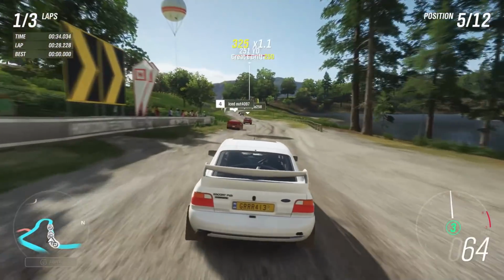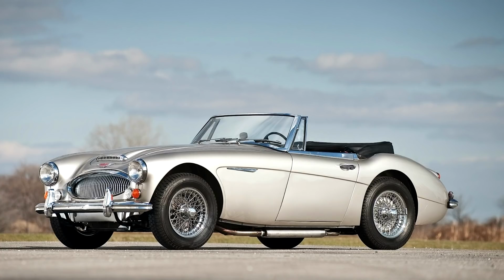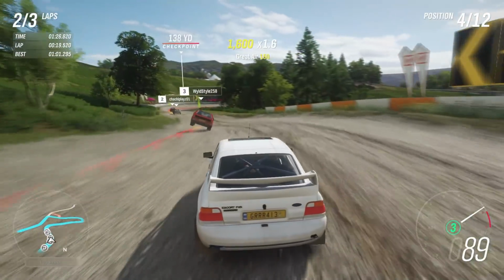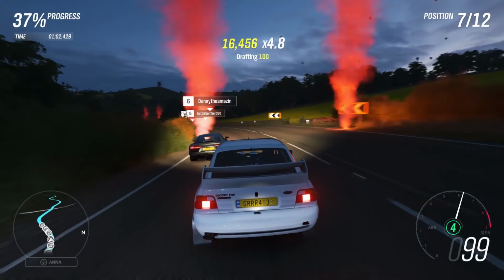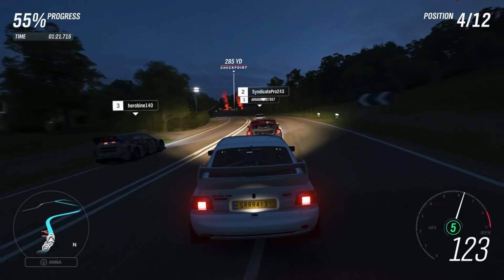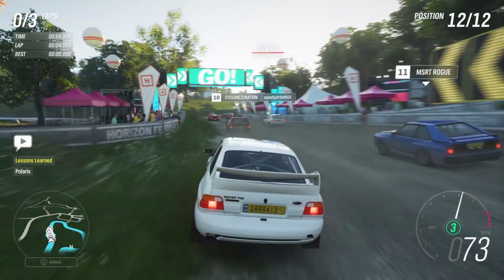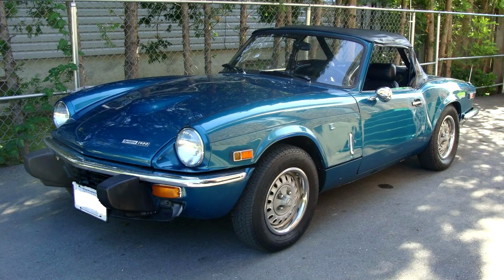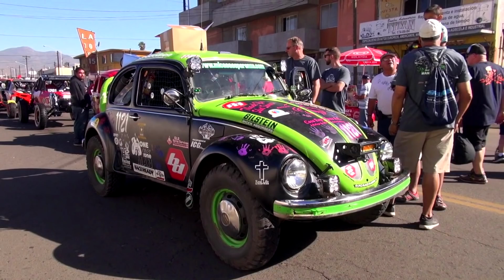EVERY BRAND NEW CAR IN FORZA HORIZON 4!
Yo guys whats good, so I decided to go ahead and make a list of every new car coming to Forza Horizon 4 and we are definitely getting some amazing cars, but at the same time losing some pretty awesome ones as well. See Car List Down Below

Car List:

Ascari KZ1R
1964 Austi FX4 Taxi
1965 Austin-Healey 3000 MKIII
1958 Ausitn-Healey Sprite Mki
1931 Benltey 4 1/2 litre
1931 Bentley 8 litre
2018 Dodge Challenger Demon
2012 Eagel Speedster
2018 Ford Mustang GT
2017 Ford #14 Rahal Letterman Lanigan Racing GRC Fiesta
2017 Ford M-Sport Fiesta RS
1986 Ford Escort RS turbo
1964 Ford GT40 MKI
1959 Ford Anglia105 SE
1964 Jaguar Lightweight E Type
1973 Land Rover Range Rover
2018 Mclaren Senna
2014 MB Unimog 05023
1966 MG MGB GT
2010 Morgan Aero Supersports
1958 Morris Minor 1000
1962 Peel P50
1962 Triumph Spitfire
1998 TVR Cerebra Speed 12
2005 Vauxhall Monaro VXR
2016 Volvo Iron Knight
2017 VW Andreti Rally Cross Beetle
1983 VW Golf GTI
1969 VW Class 5/1600 Baja Bug